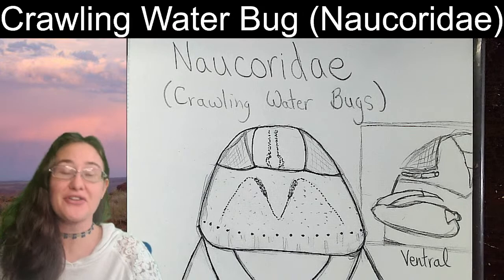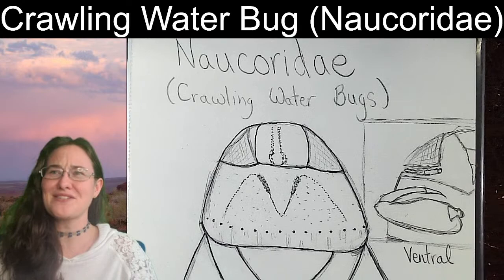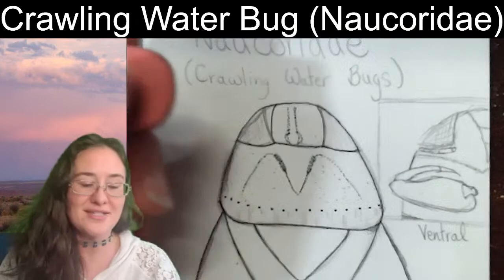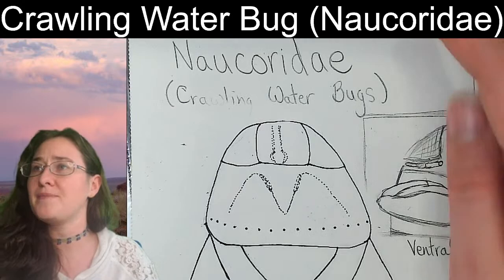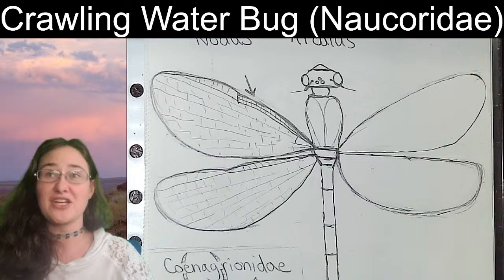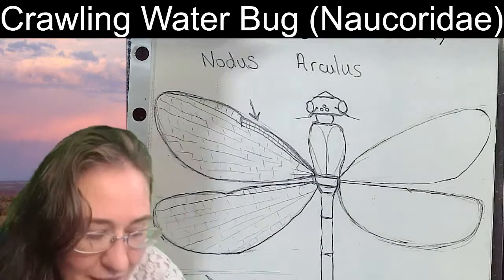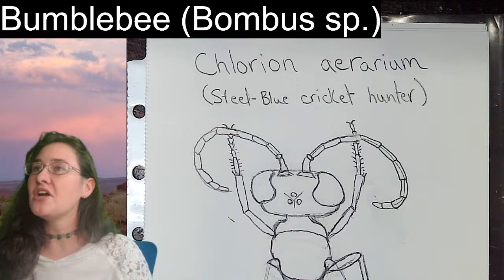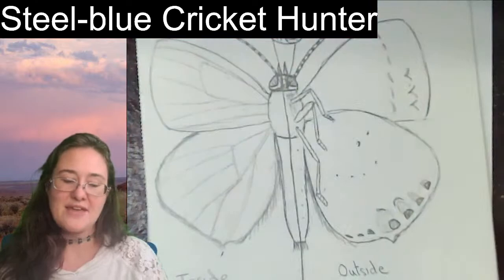Insect Illustrations Under a Microscope: Ink Outlines!